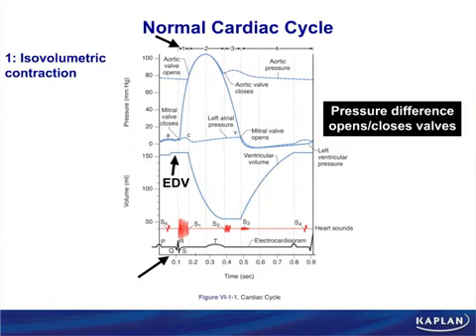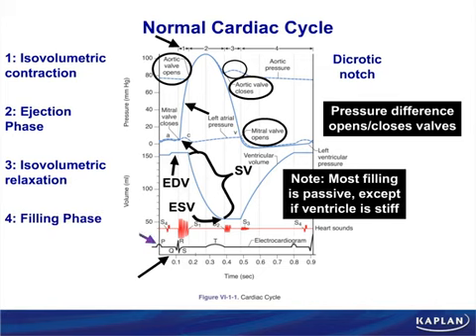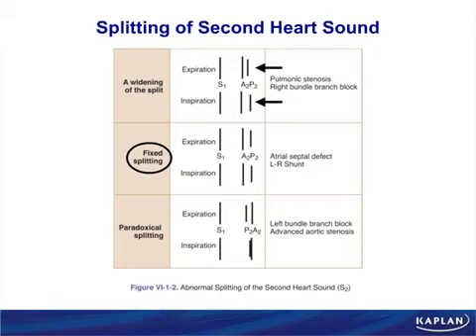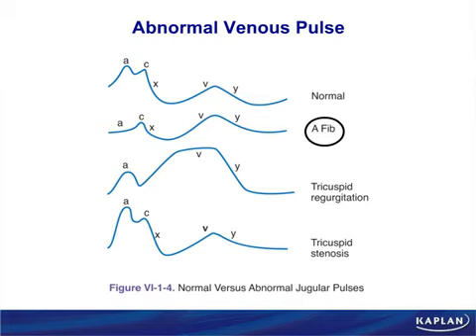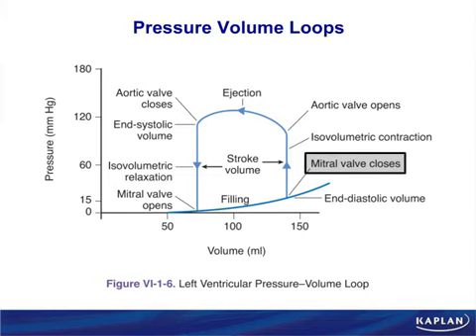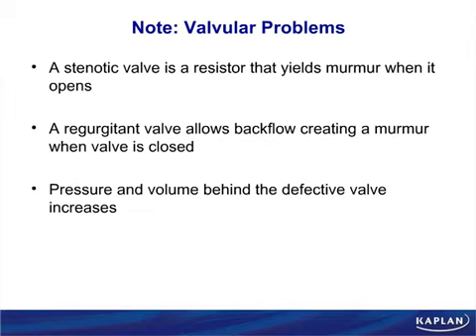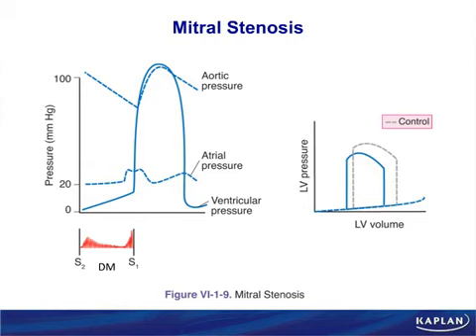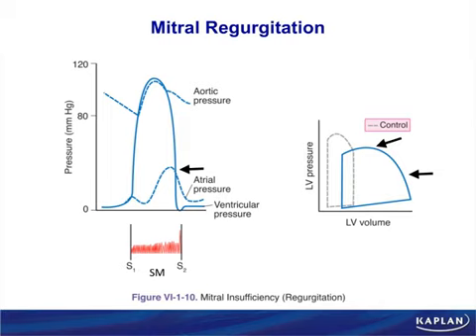Section 6 Cardiac Cycle And Valvular Heart Diseases Chapter 1